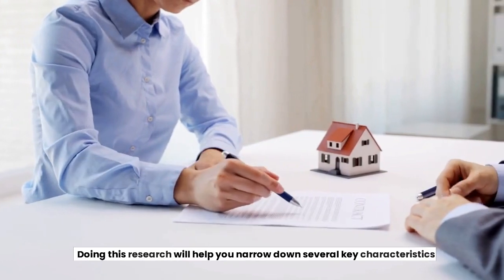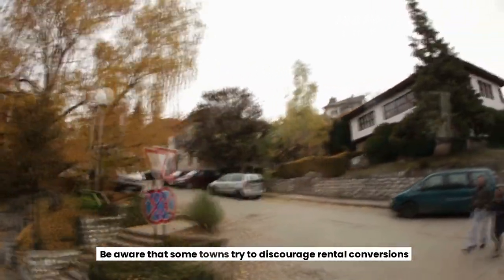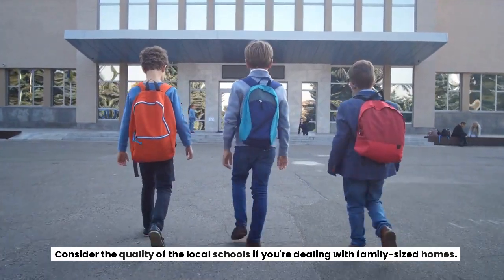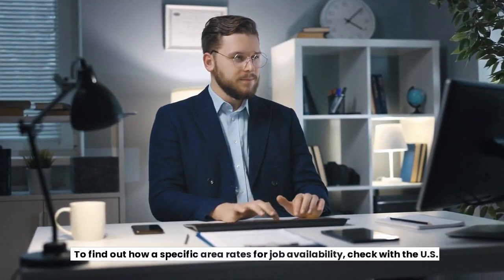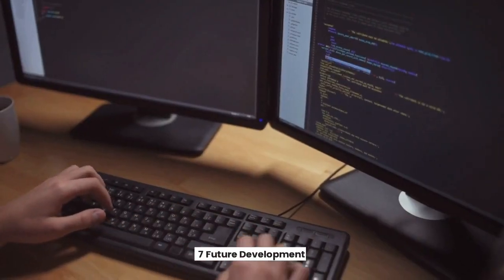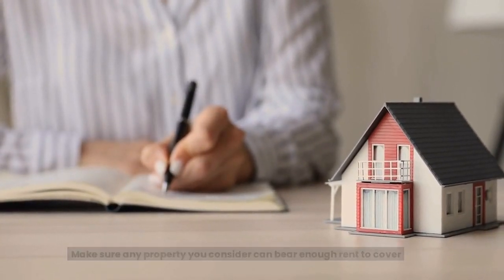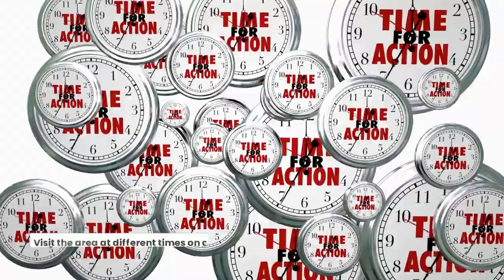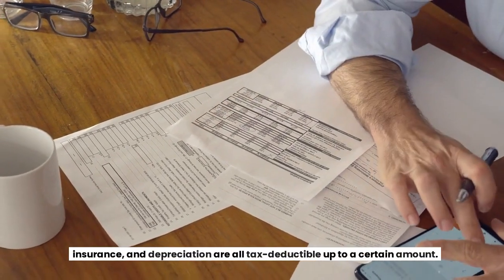Top Neighborhoods To invest In Real estate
Investing in real estate can be a rewarding experience, knowing where to buy and the best neighborhoods to invest in can be the difference between a profit or loss. We will cover the topic and provide tips to help investors identify the best locations to invest in for the highest returns.

 "Discover the best neighborhoods to invest in real estate! Our experts have analyzed the data and have found the top areas for high return on investment. Don't miss out on this opportunity to invest in the right neighborhood for your next project. Watch now!"